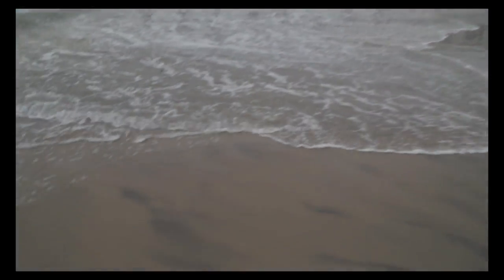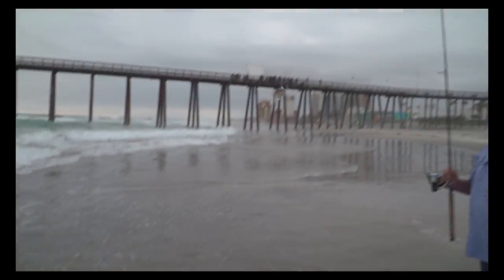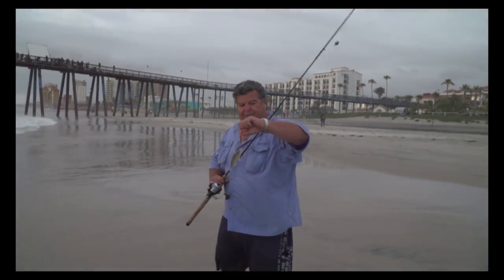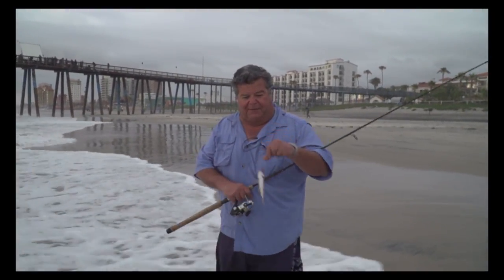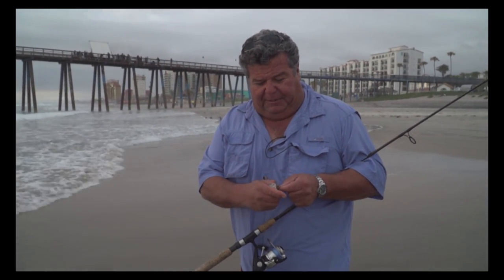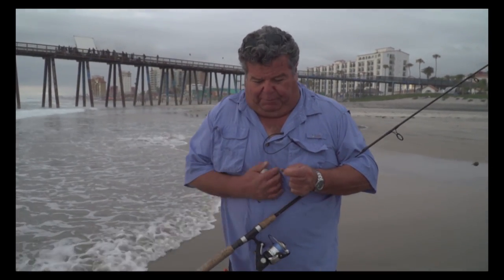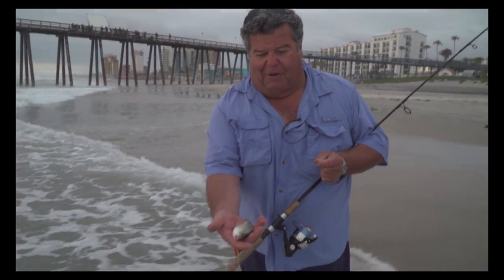Surf Fishing Tips | SPORT FISHING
Dan gives you some great tips to help you catch more surf perch.